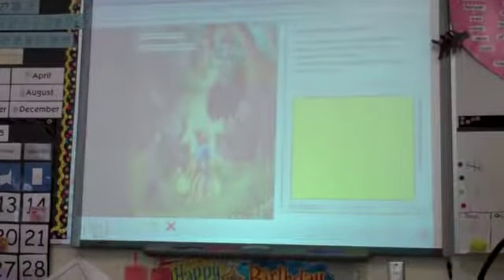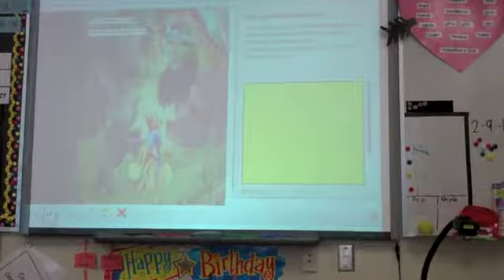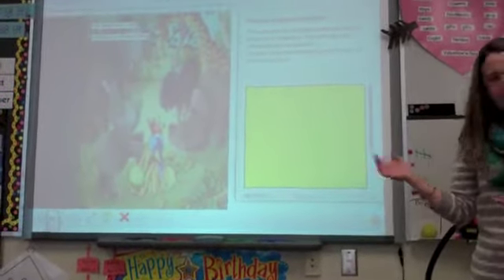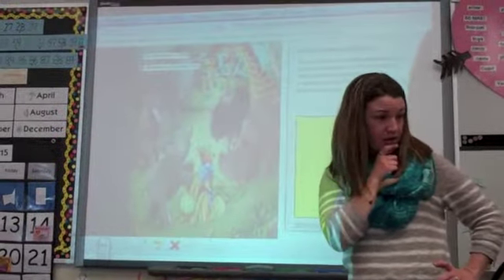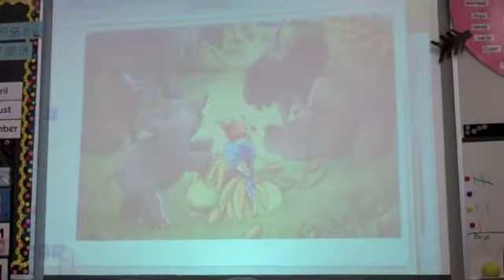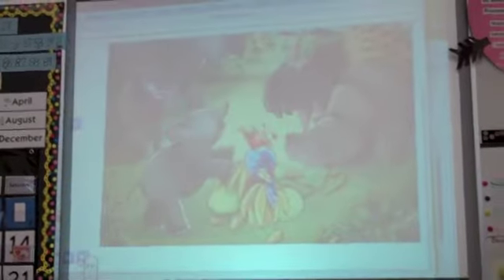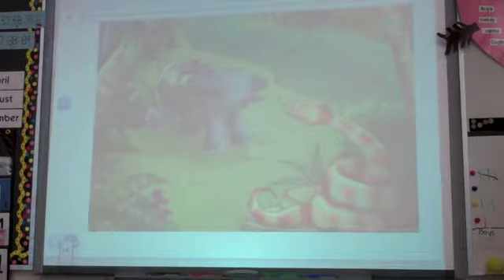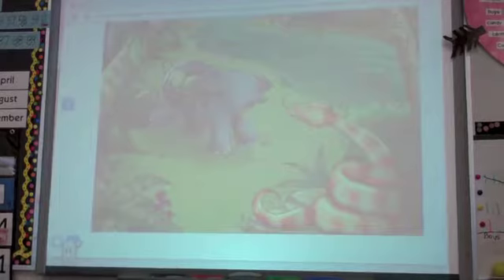Larissa Close Reading Wonders